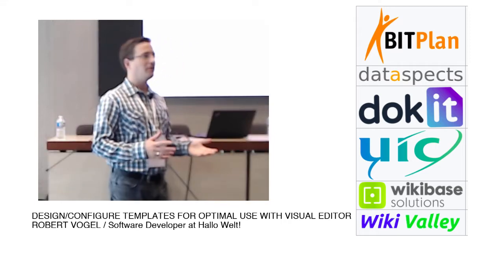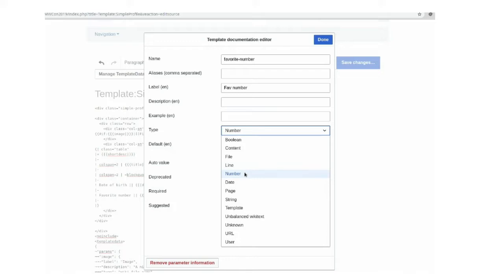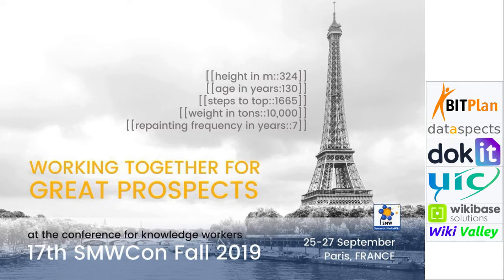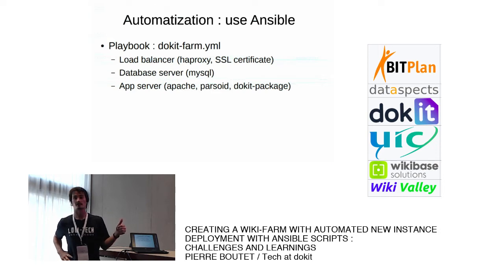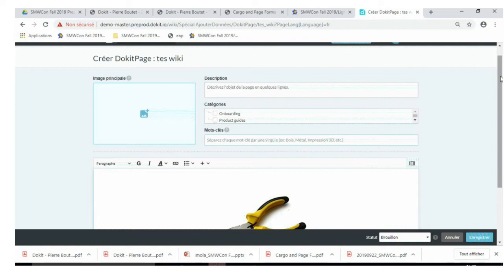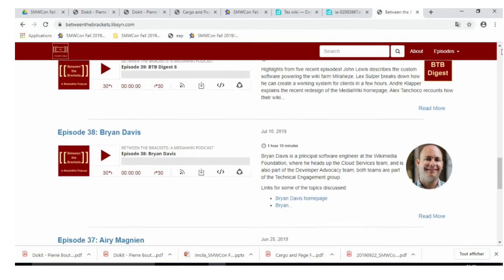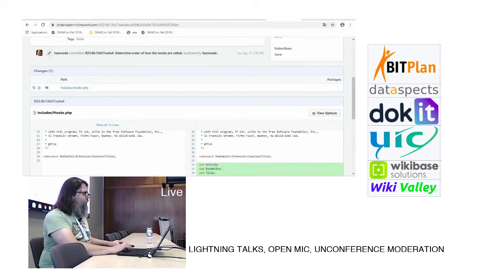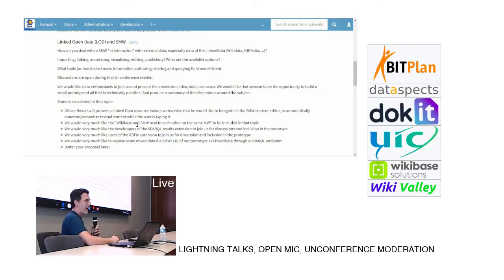SMWCon Fall 2019 - Day 2 - Afternoon (Part 1)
About:
The 16th conference on Semantic MediaWiki (SMWCon) brings together developers, users and organizations from the semantic wiki community around the world.

In this video:
1) Design/configure templates for optimal use with VisualEditor
Robert Vogel (Software Developer at Hallo Welt!)

2) How we hacked Visual Editor to add an edit images feature
Pierre Boutet (Tech at dokit)

3) Creating a wiki-farm with automated new instance deployment with Ansible scripts: challenges and learnings

4) Lightning Talks, Open Mic, Unconference Moderation